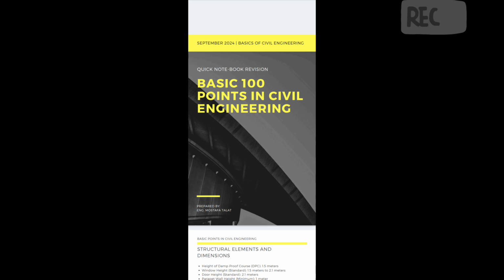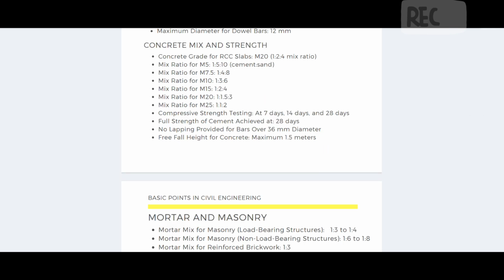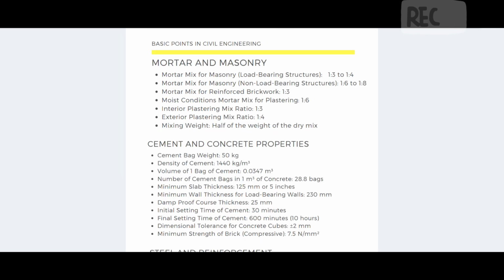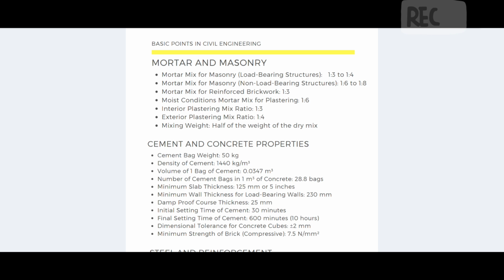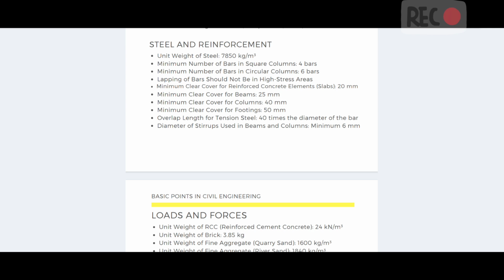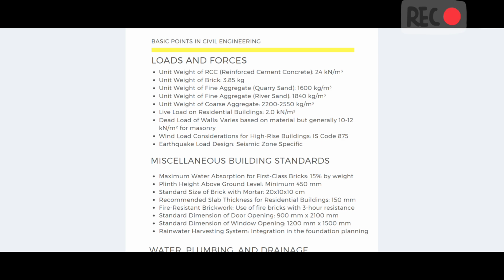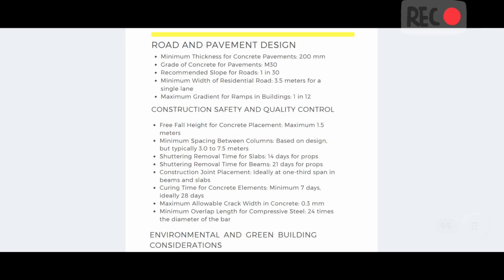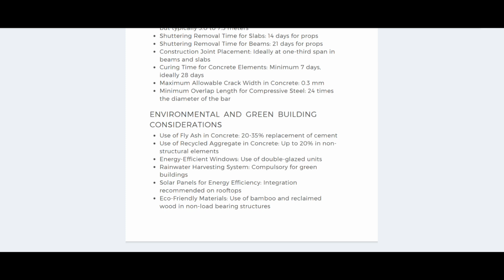Basic 100 civil engineering points / 100 civil engineering interview questions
interview questions basic
#100 civil engineer